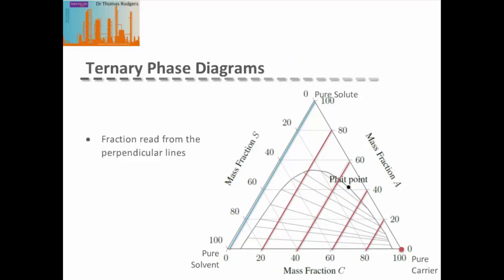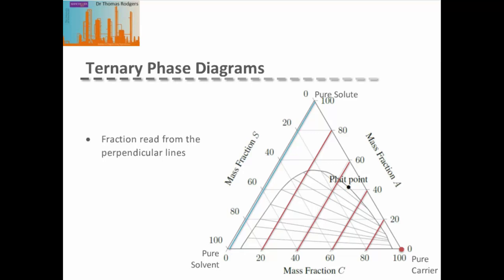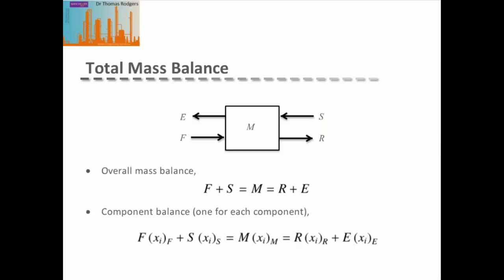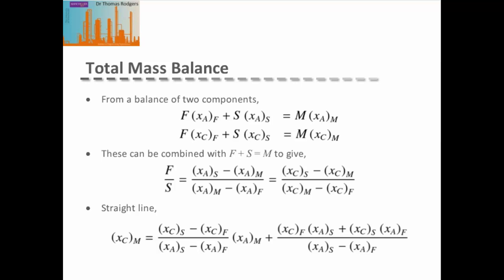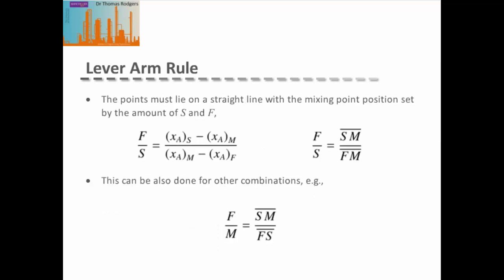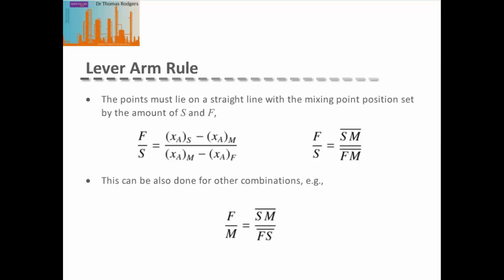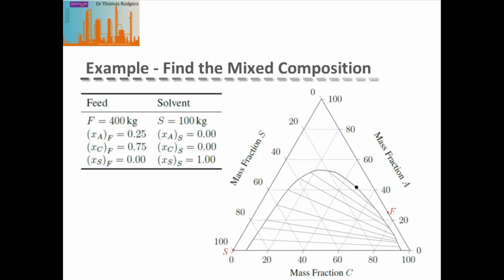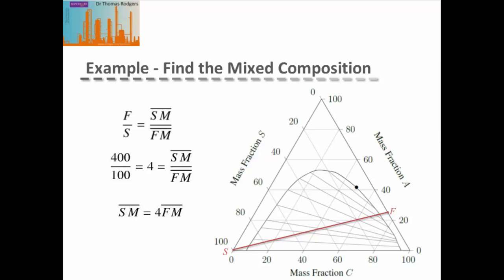Lever-Arm Rule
A derivation and example use of the Lever-Arm Rule